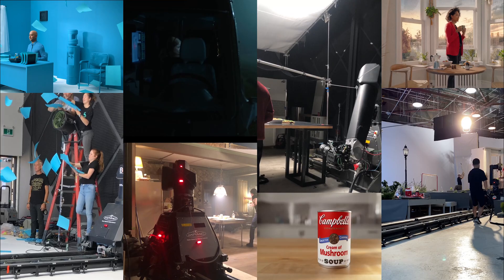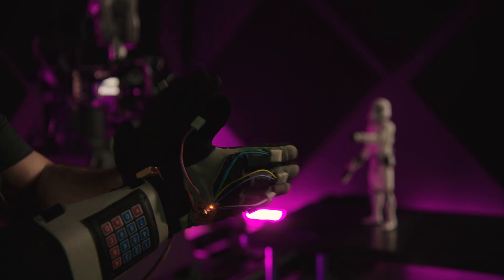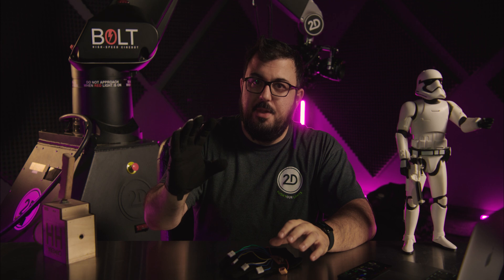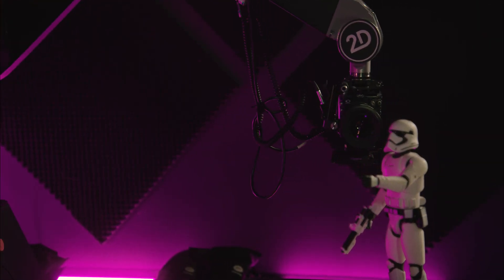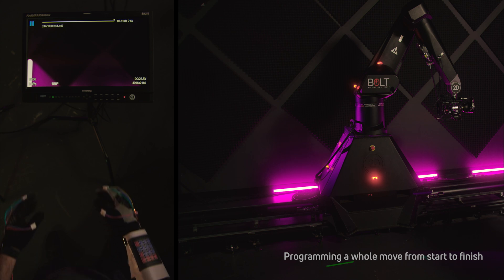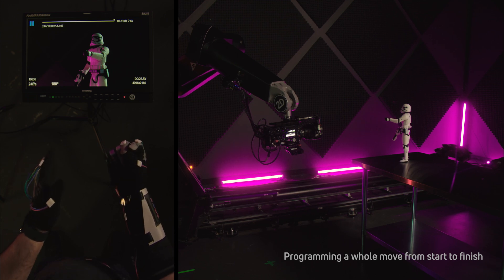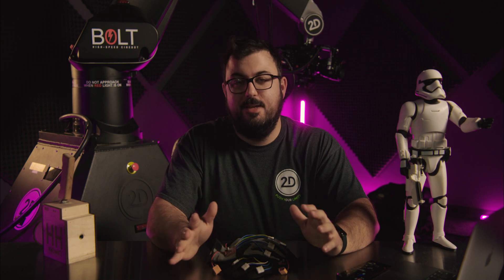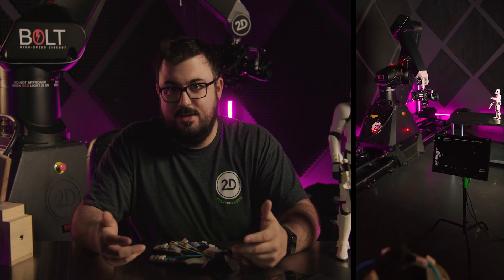The most intuitive way to control robots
I present to you Power Gloves! The most *ahem* fun way to program and control cinema robots.

For more information on any of the robots or anything else we rent at 2D House

The robots discussed in this video are both from Mark Roberts in the UK and our in particular are available for hire here in Toronto Canada :)